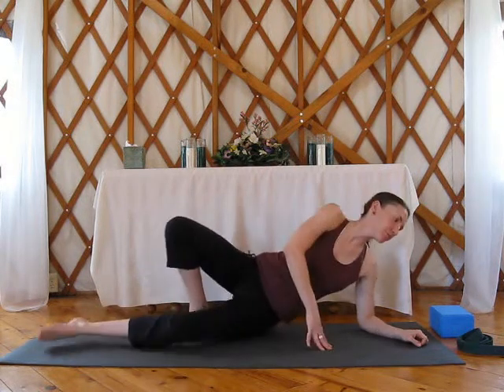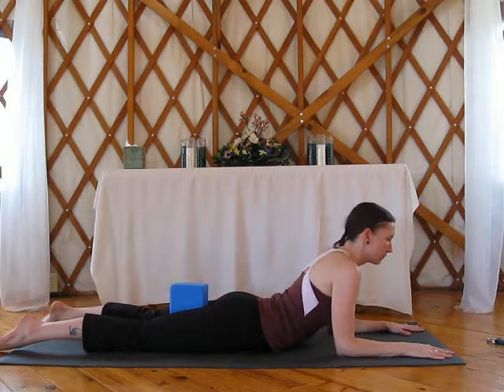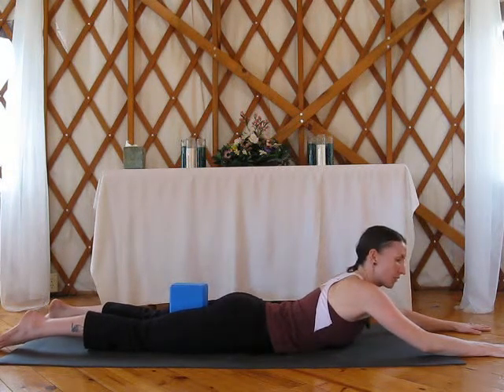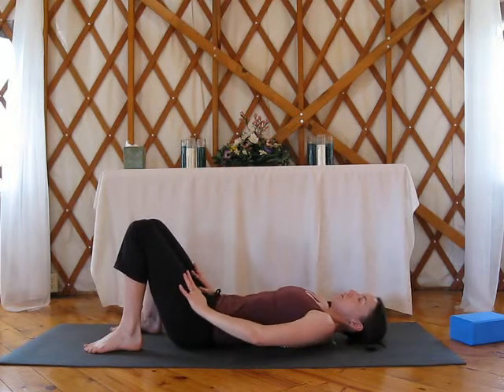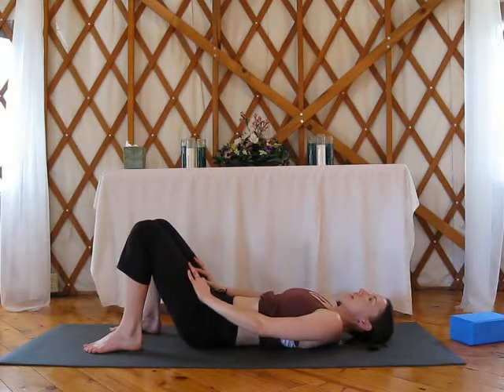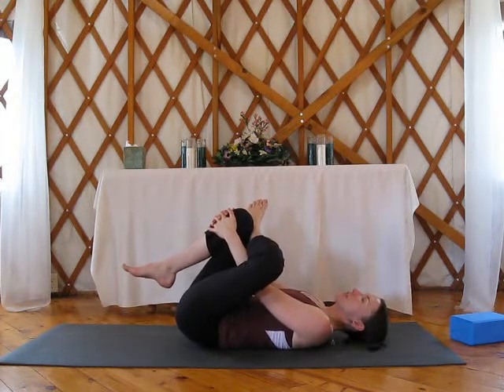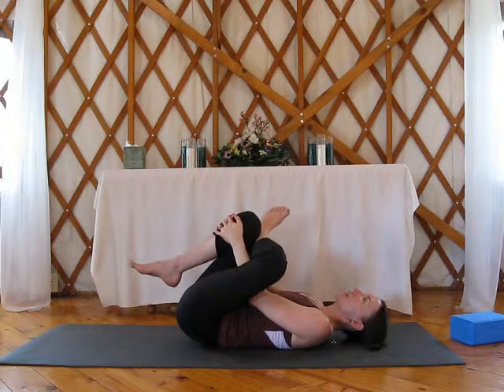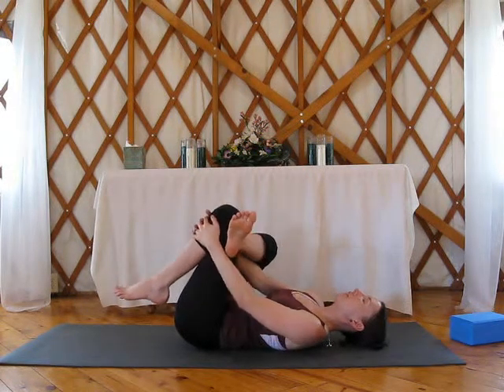Yoga for Low Back Pain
This is a series of three poses to help decompress the lower spine and relieve back pain in the lumbar area.